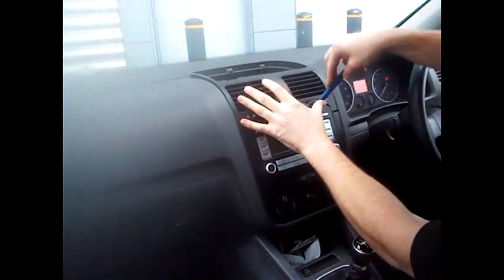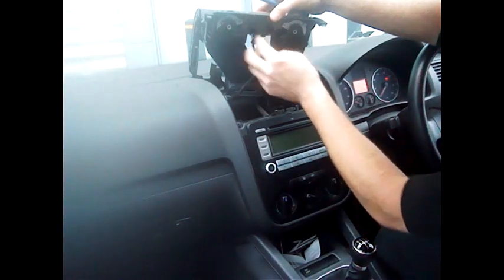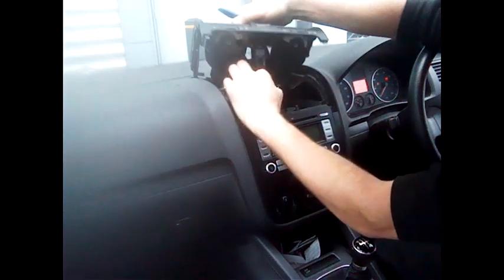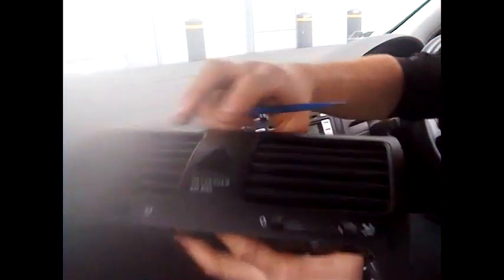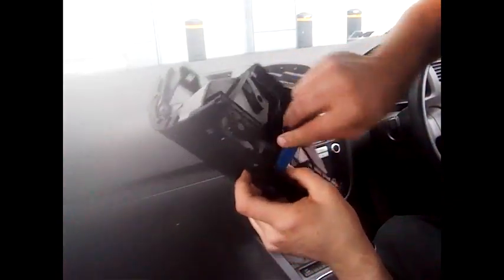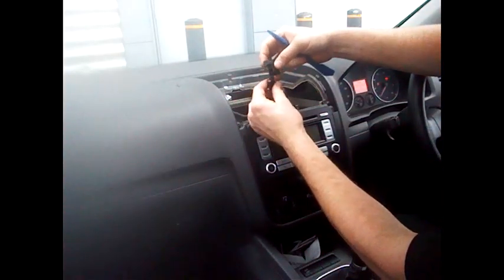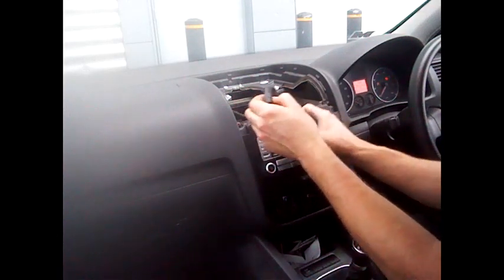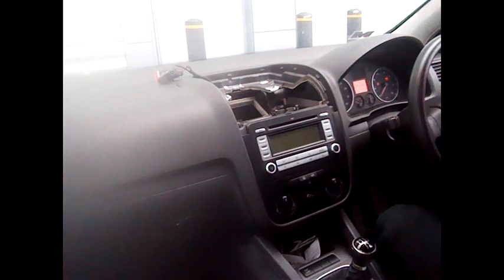Radio Removal Volkswagen Golf (2006-2010) | JustAudioTips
How to remove a car stereo from a Volkswagen Golf 2006, 2007, 2008, 2009 and 2010.

This stereo system can be found in other Volkswagen' of the similar era so it may be relevant to you.

Tools Required:

Bojo Removal Tools
T20 Screw Driver.

We actively upload videos every week, so please Comment/Rate and Subsribe - We also remove stereos on demand if you would like a tutorial on a specific one we may be able to assist you.

Website in development